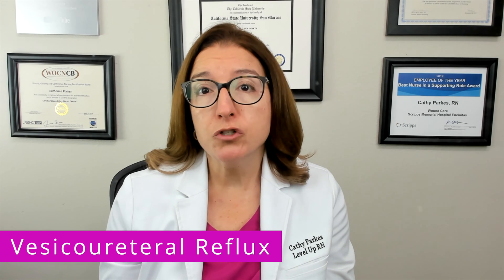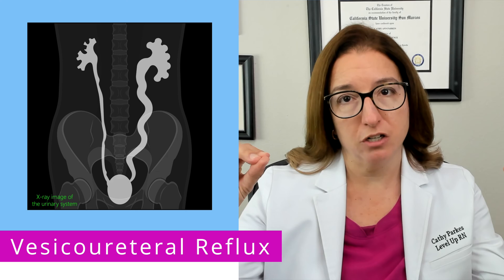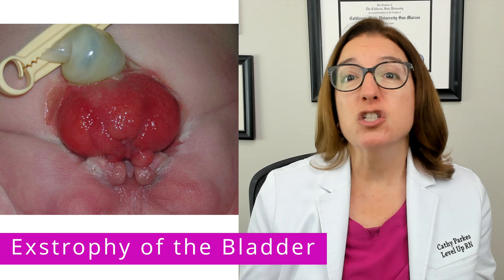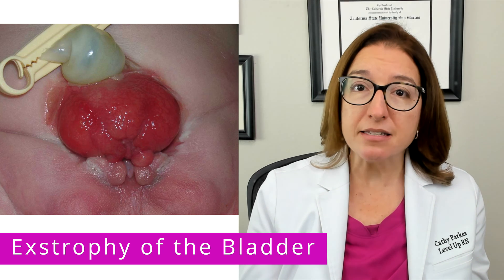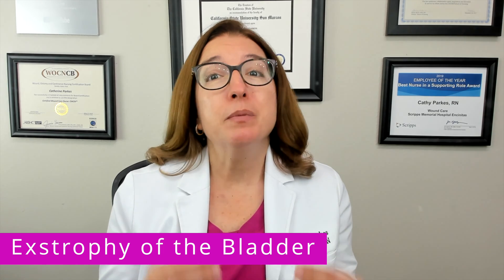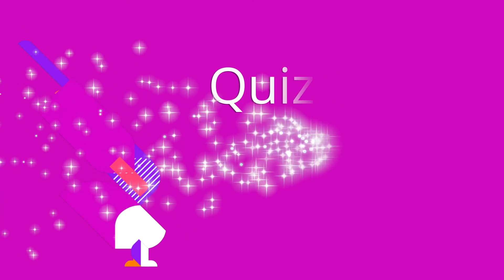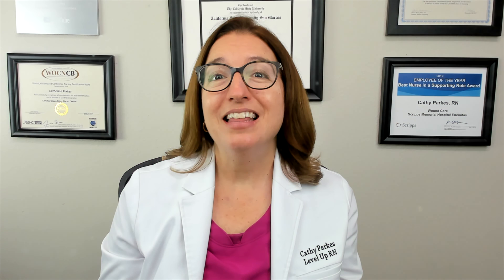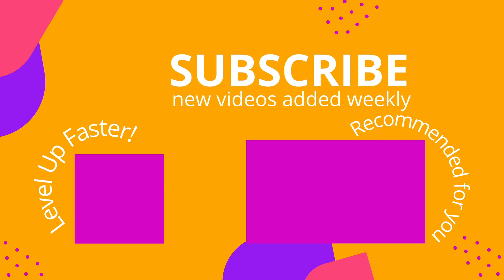Vesicoureteral Reflux & Bladder Exstrophy: Alterations in Health - Pediatric Nursing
Cathy discusses vesicoureteral reflux and exstrophy of the bladder. She first explains the pathophysiology, signs/symptoms, diagnosis, and treatment of vesicoureteral reflux. Cathy then disucsses the pathophysiology, signs/symptoms, treatment, and nursing care of a patient with bladder exstrophy. At the end of the video, she provides a quiz to test your understanding of some of the key points covered in the video.

00:00 Introduction
00:36 Vesicoureteral Reflux
2:35 Bladder Exstrophy
4:27 Quiz Time!